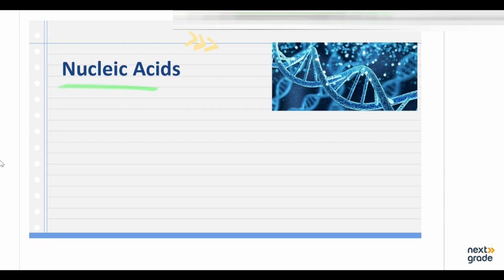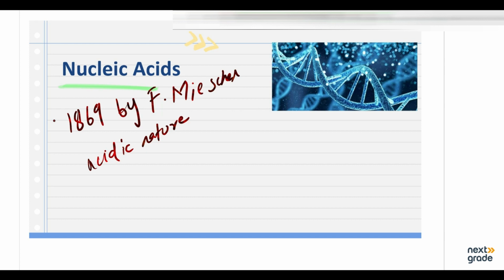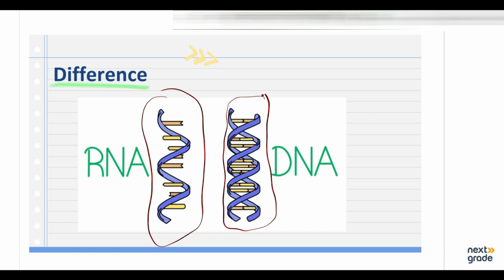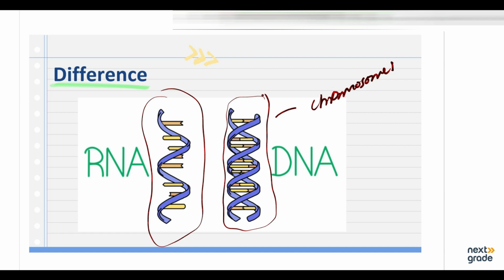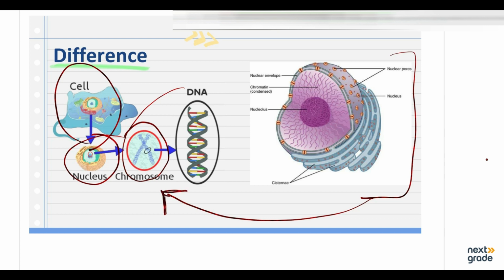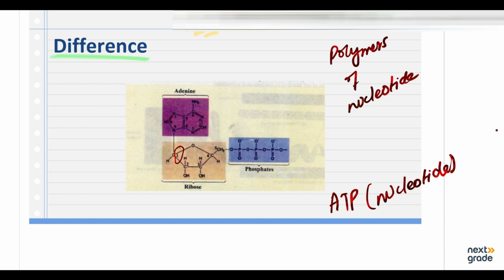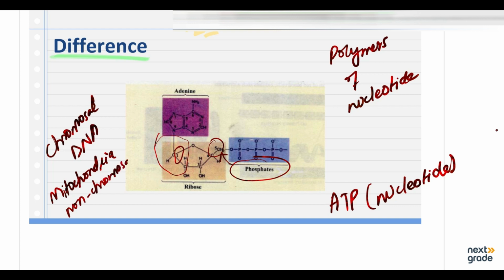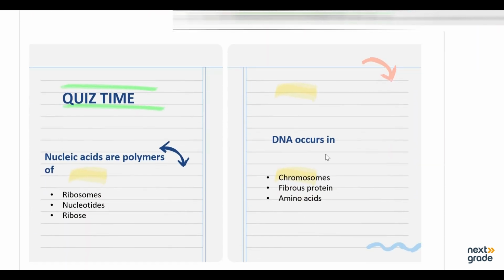Biology | Class 11th | Chapter 2 | Biological Molecules | LEC 12 | Nucleic Acids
Biology | Class 11th | Chapter 2 | Biological Molecules | LEC 12 | Nucleic Acids | Punjab Textbook Board Lahore.